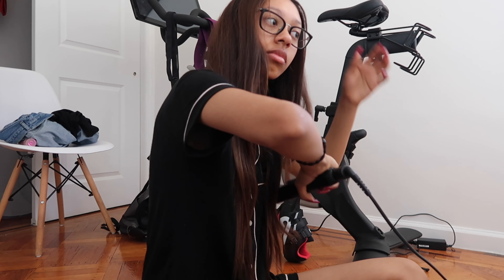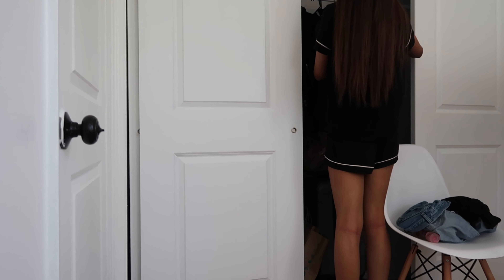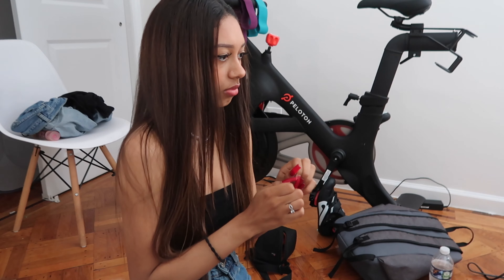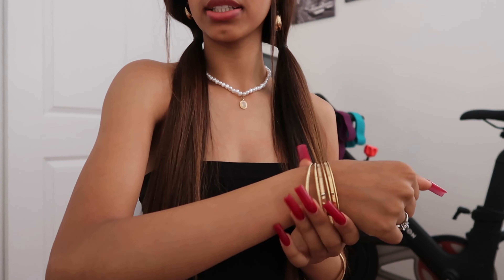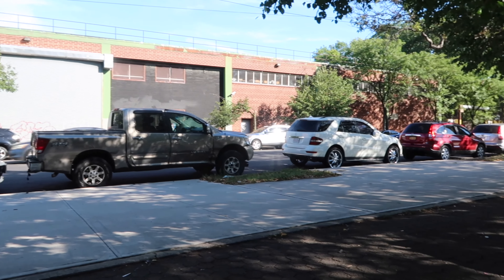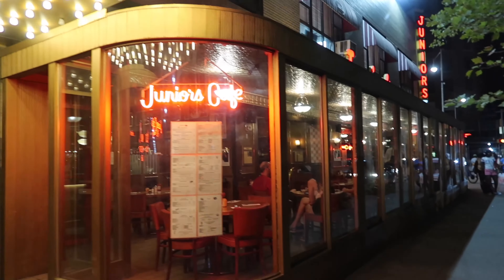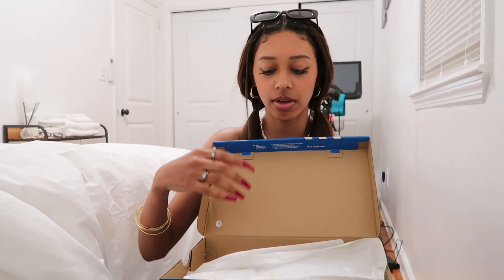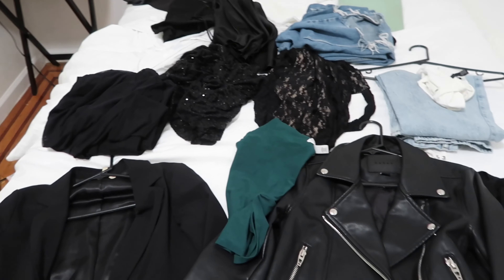NYC day 1 vlog 💋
Hii babes!! Sorry about barely posting, I started school this week, I post 3 days a week now! Xx,

Janelle